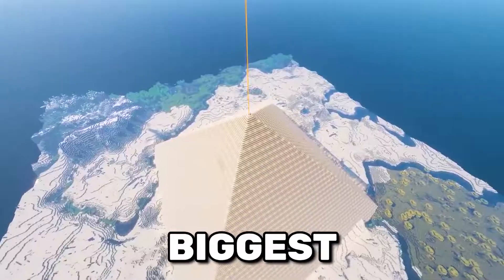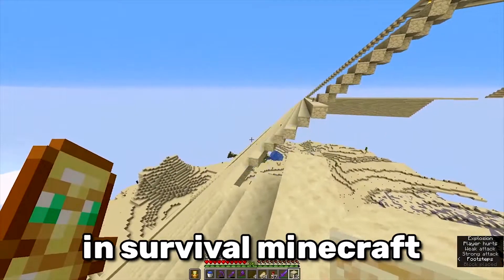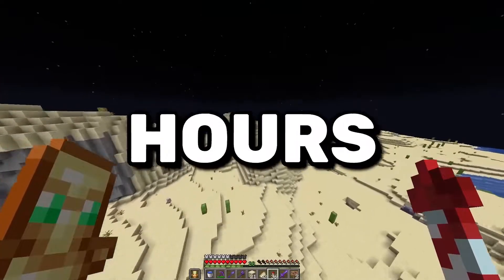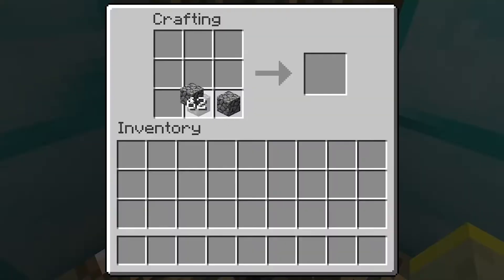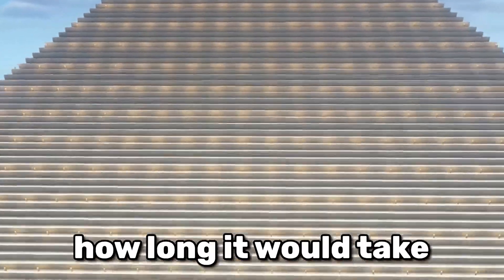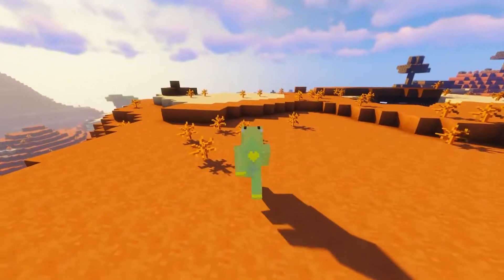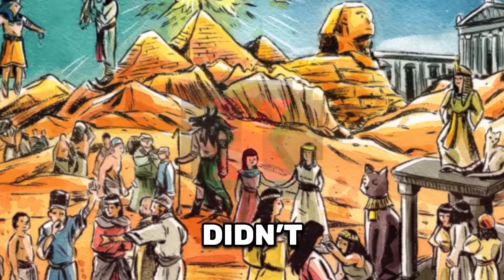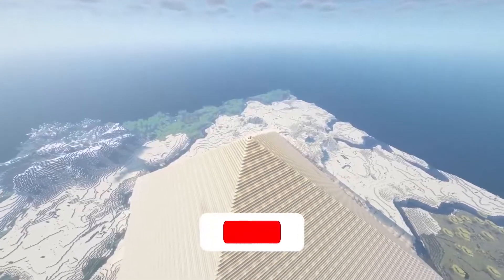I Broke a World Record In Minecraft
this took me well over 70 hours...